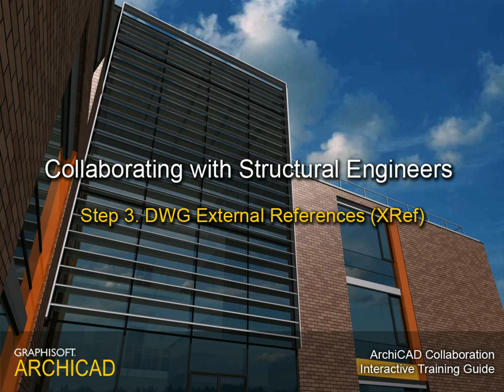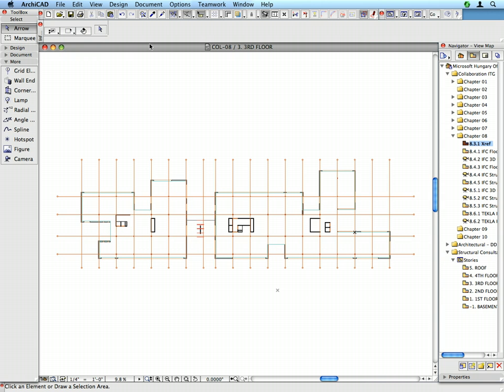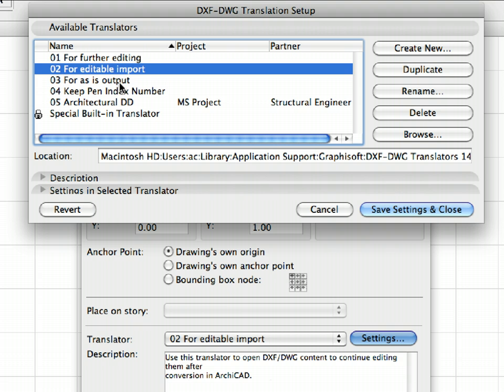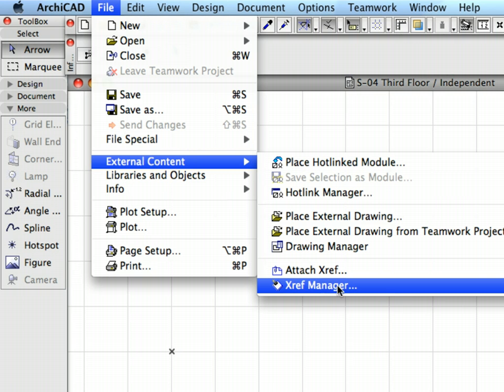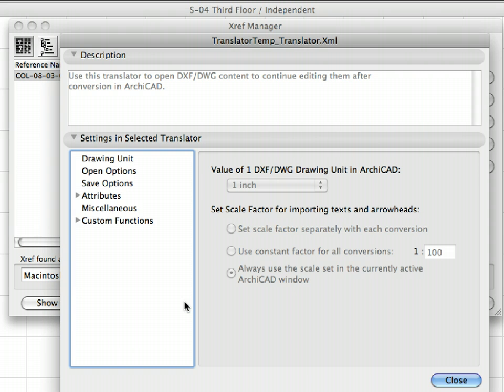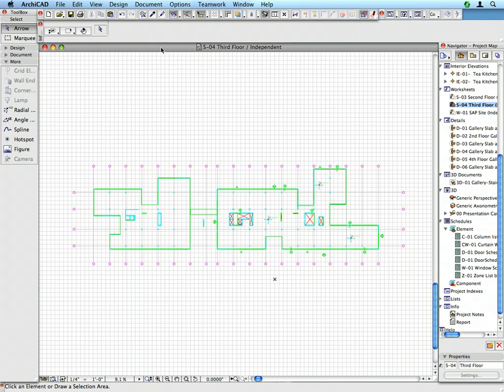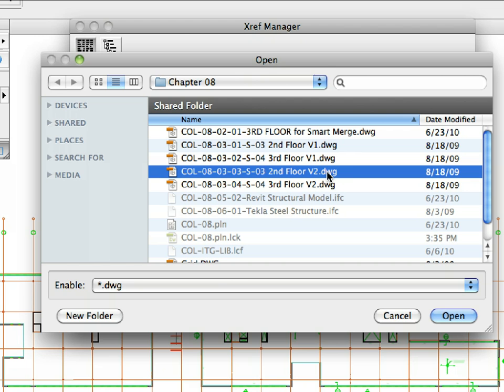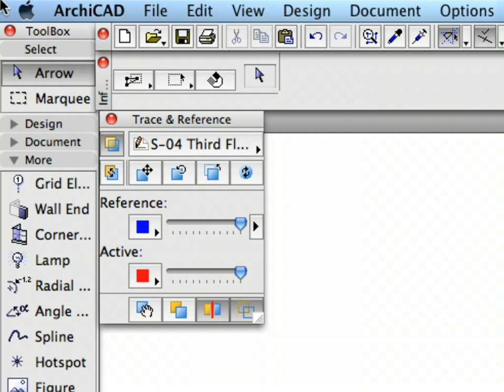ArchiCAD Collaboration Tutorial Part2 USA - 8-3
In this movie: Collaborating with Structural engineers - DWG External References (XRef)